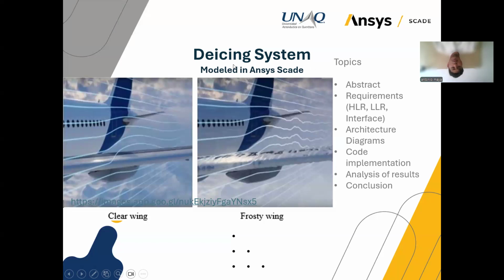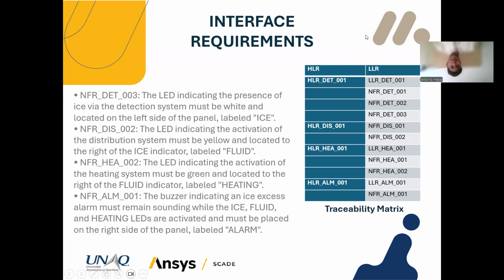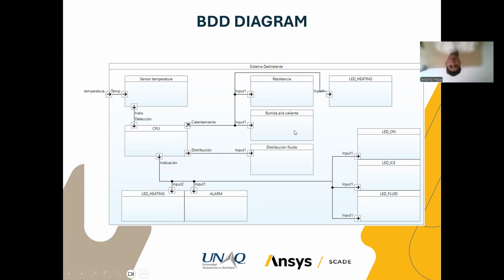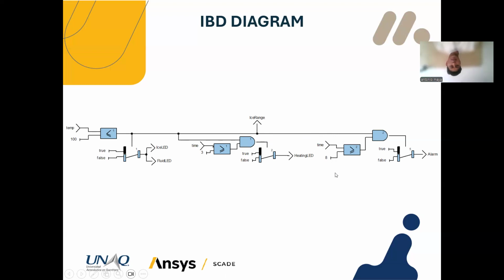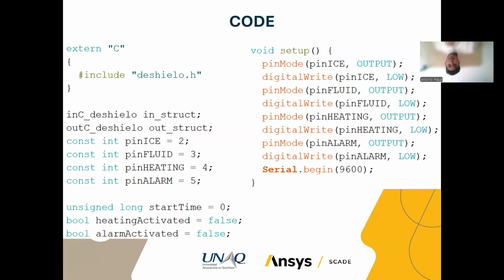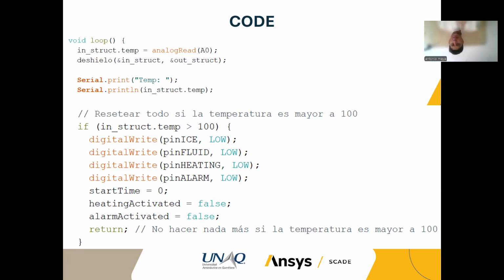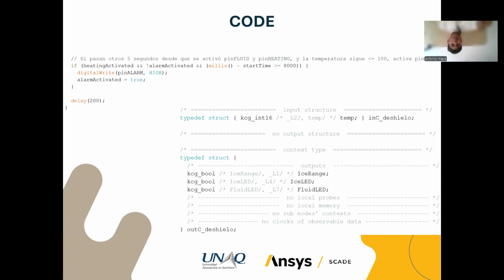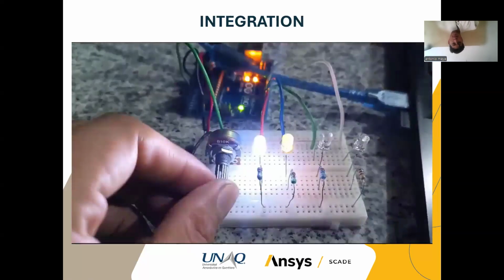Aircraft Deicing System Project